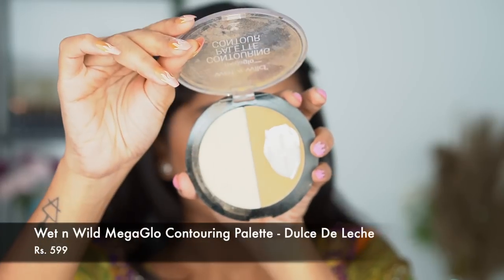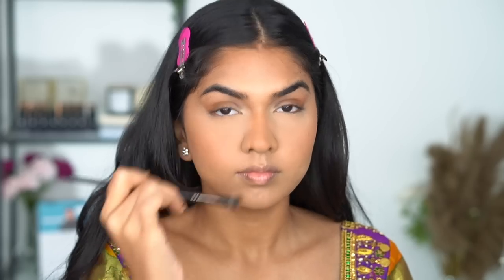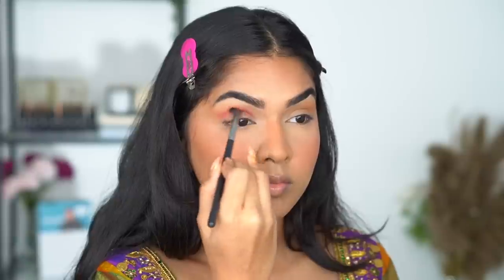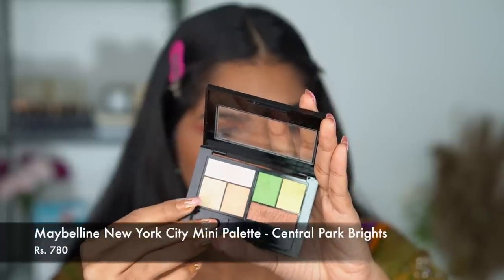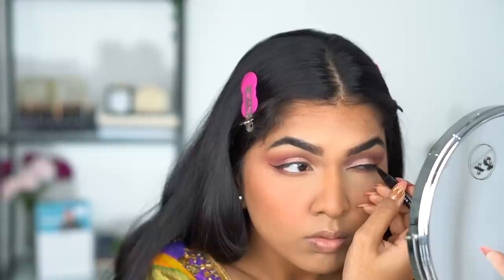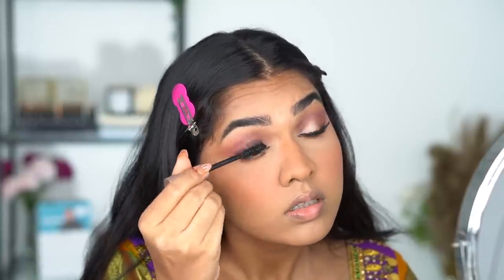Soft glam with only Drugstore products 💕 | South India attire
Hey guys, in this video I'm showing you how I transform my self. I'm doing a south indian makeup look .Watch to know more.

PRODUCTS MENTIONED :
e.l.f. Cosmetics Poreless Putty Primer - Universal Sheer :